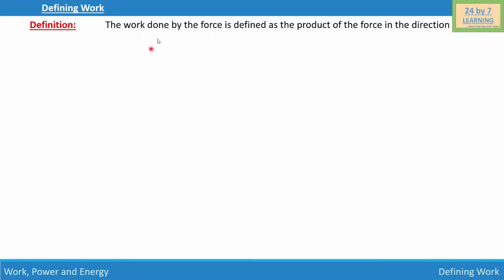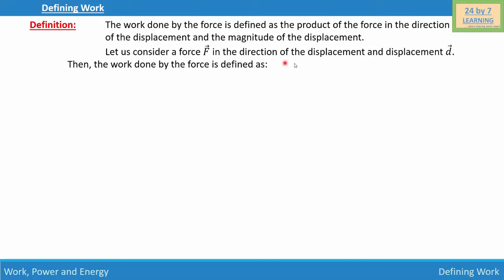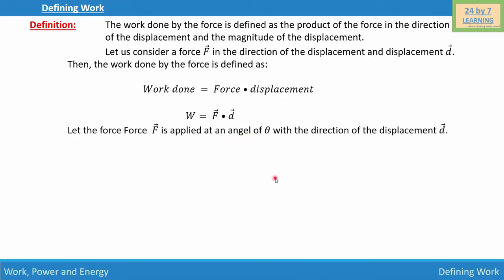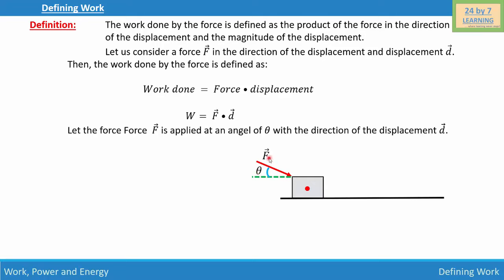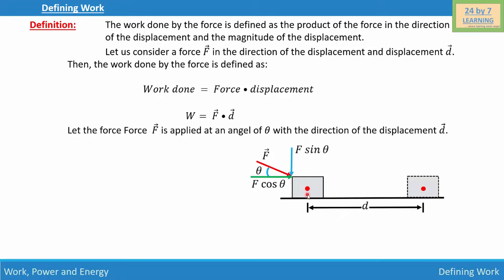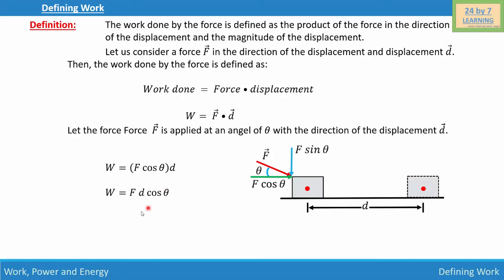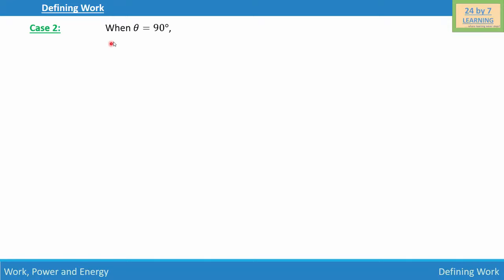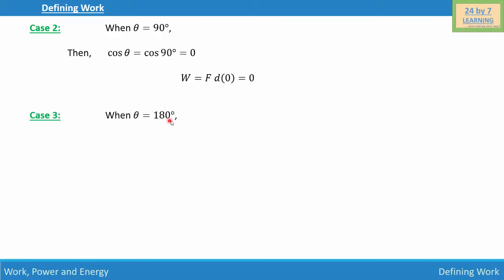Defining Work | Work, Power and Energy | Grade 11 | Physics | 24by7learning.com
NCERT,
Defining Work, Work done by a force, work done, defining work done, Definition of work, Expression of work, Cases of work done,